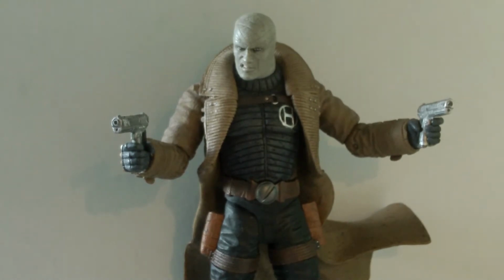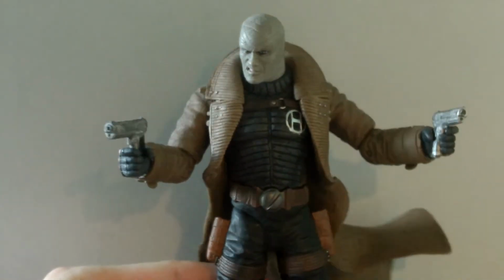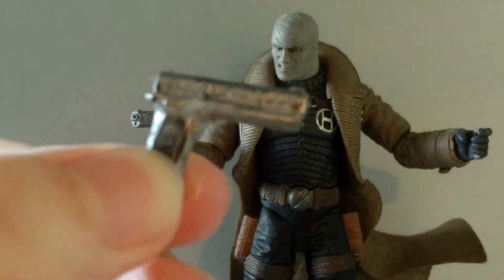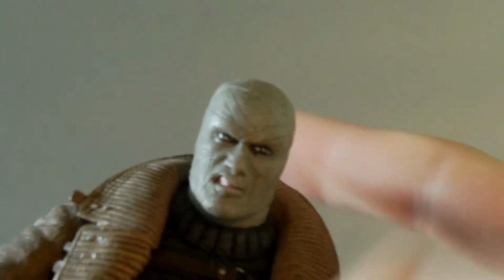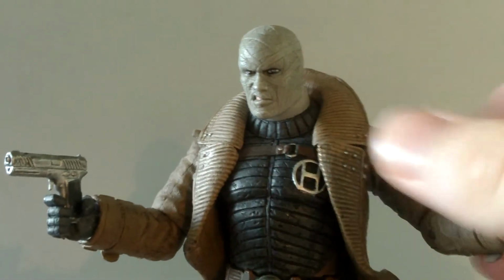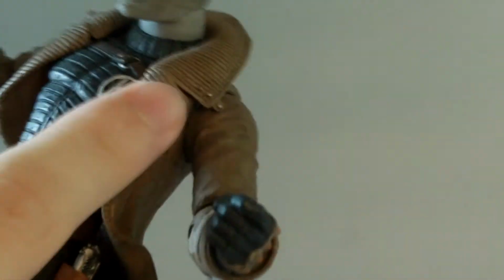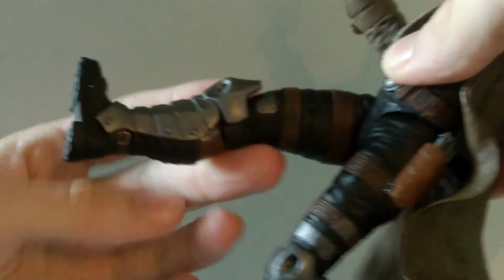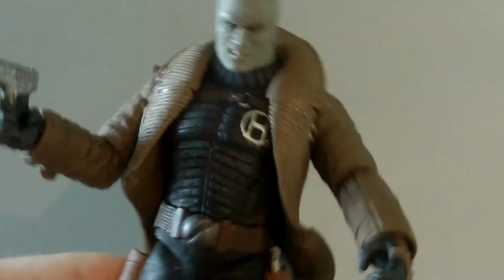DC Direct Arkham City Series 2 Hush Review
this a very awesome figure, my favorite dc direct figure, very well sculpted and painted. very good articulation 5/5 a very nice figure would recommend picking up.